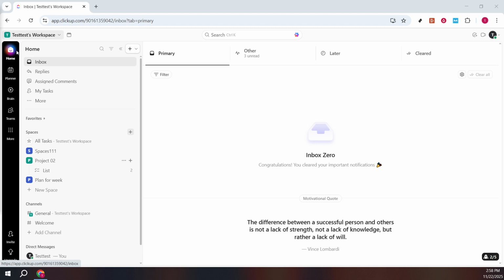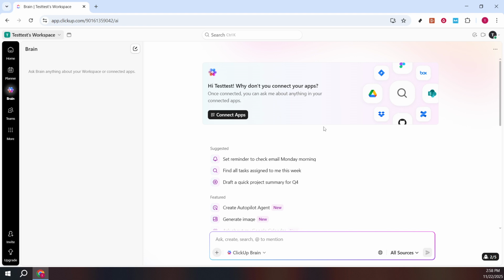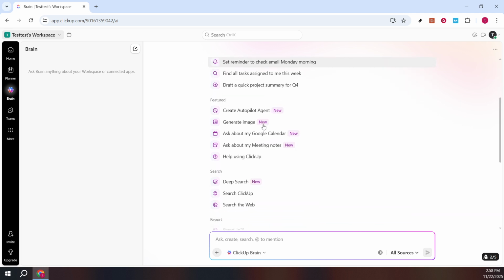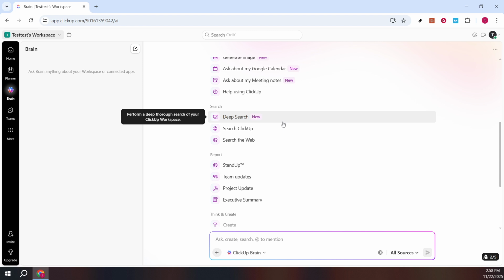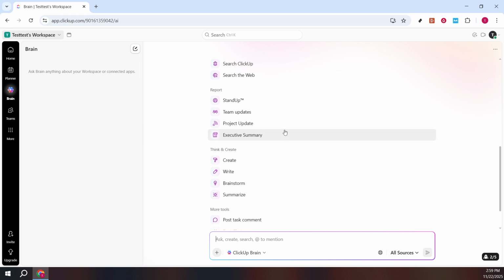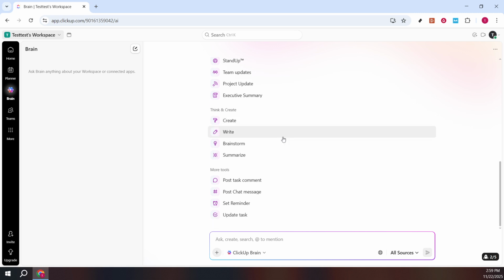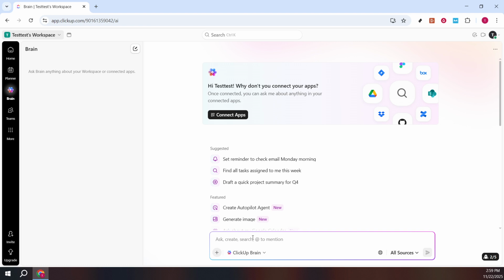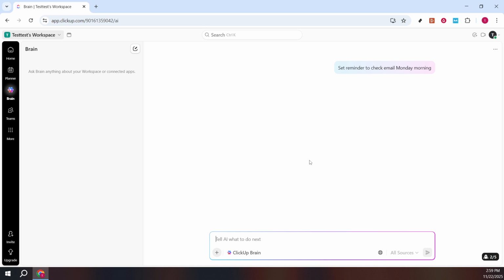How To Use ClickUp Brain [2026 Guide]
How To Use ClickUp Brain